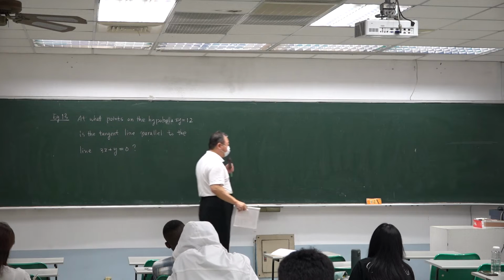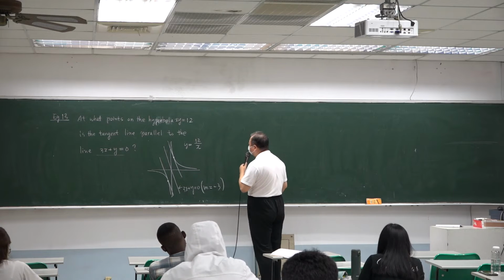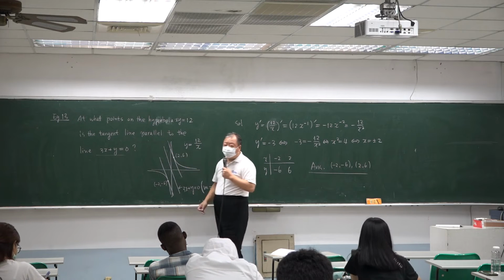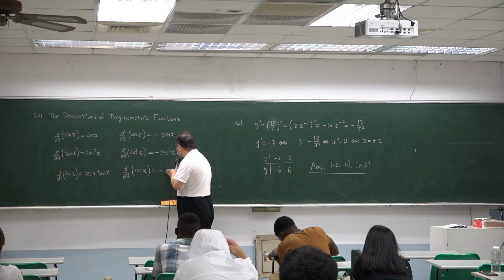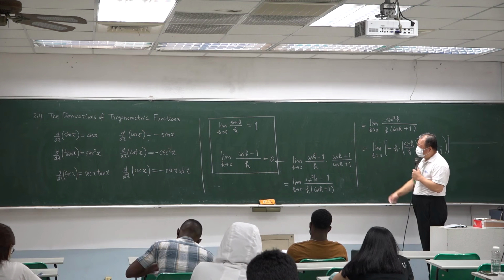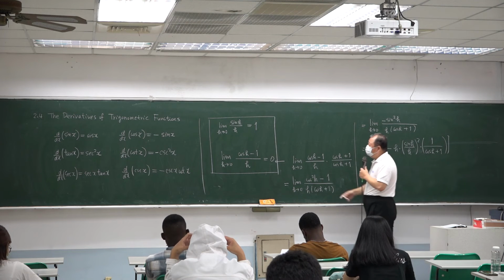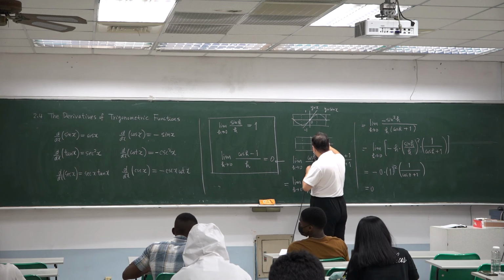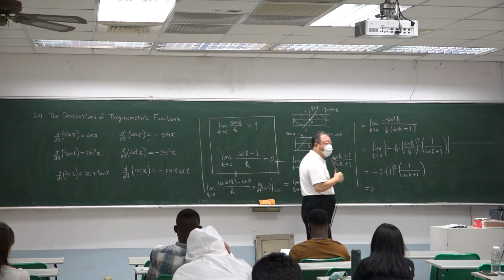Week 9 08 Calculus(I)